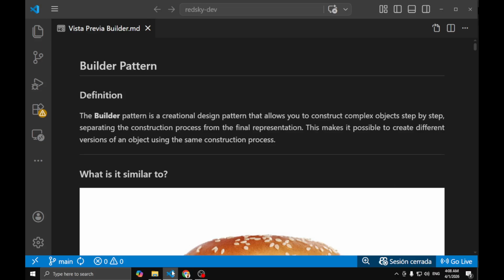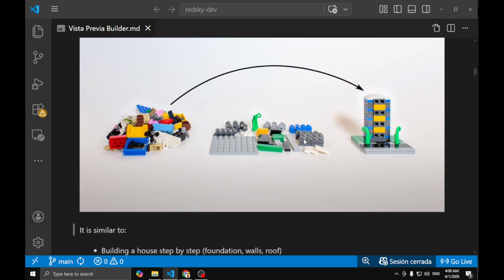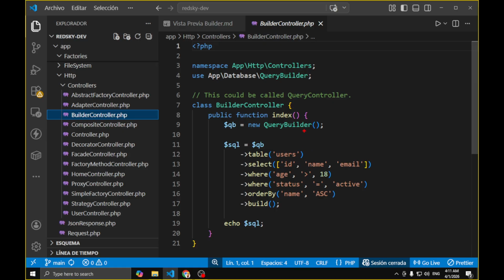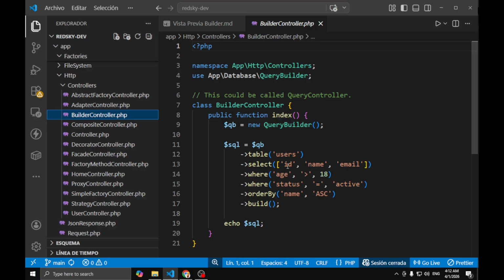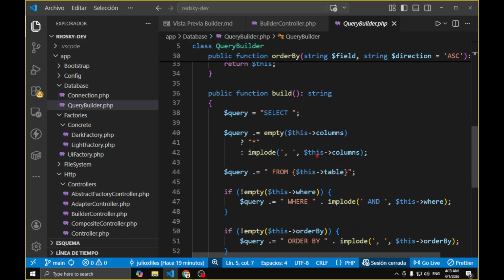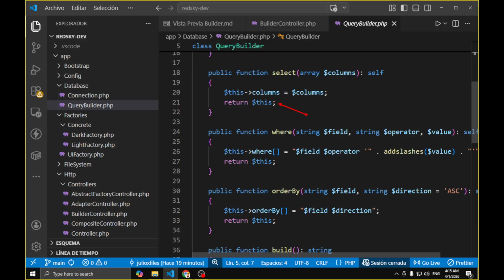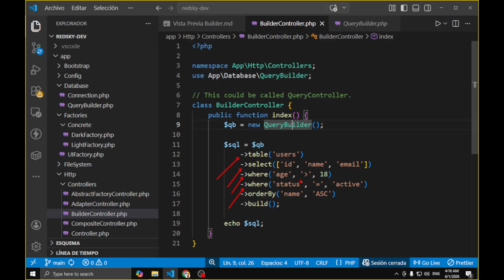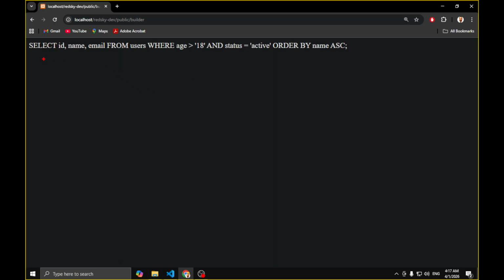10 - Builder Pattern in PHP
Builder: Constructs complex objects step by step, separating the construction process from the final representation.